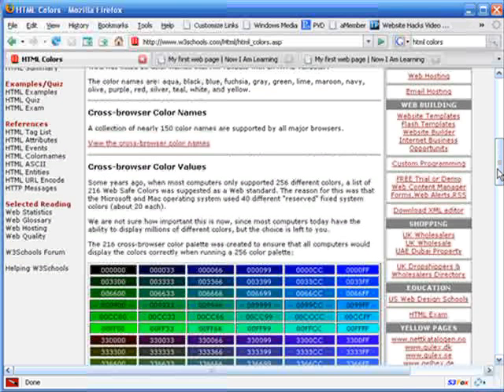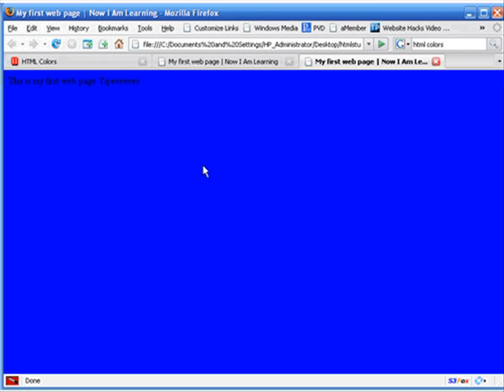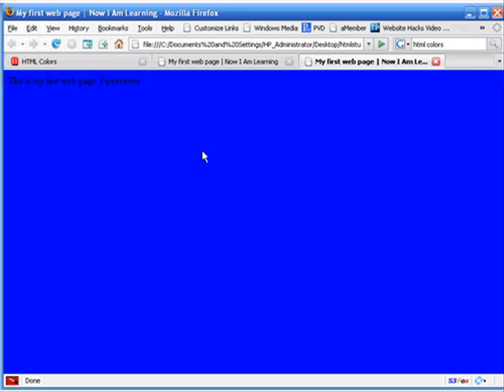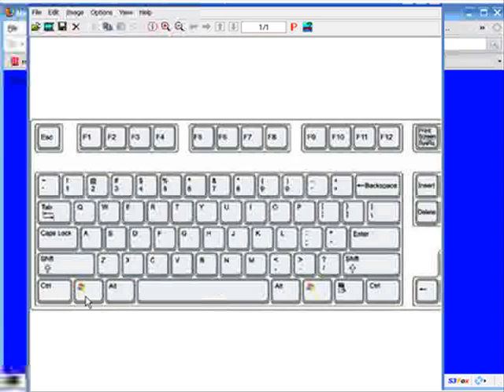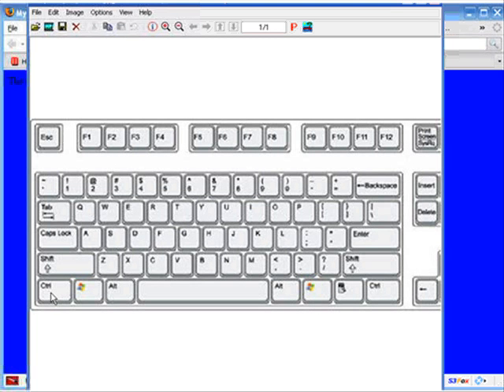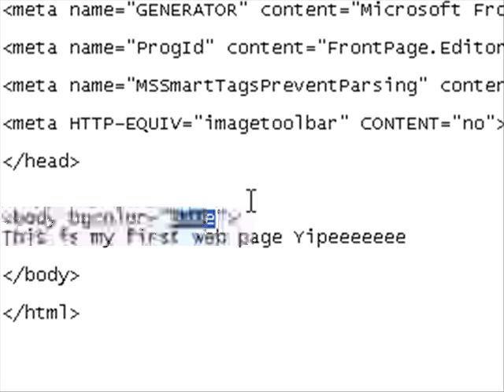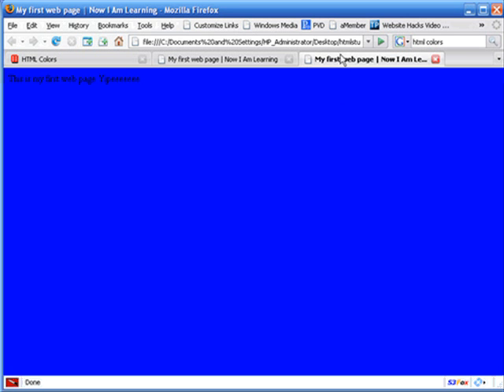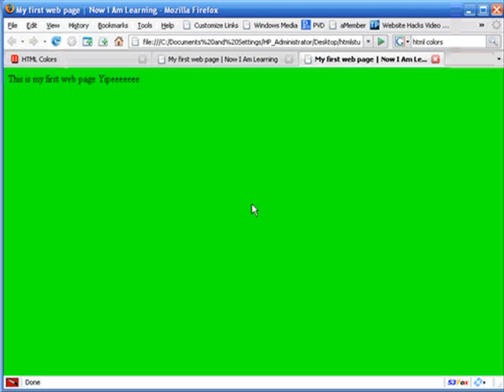Html P4 b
A Basic Guide to Html,Web site design